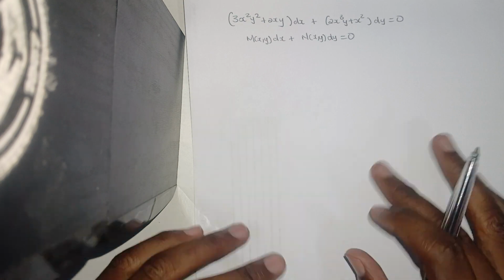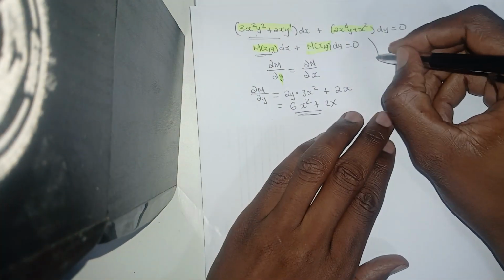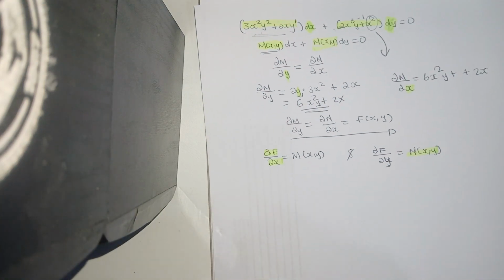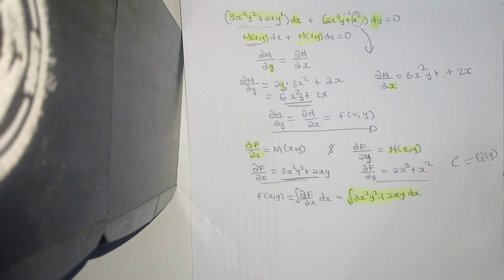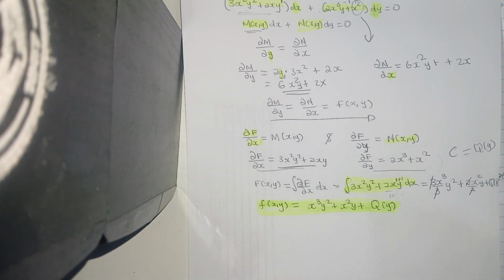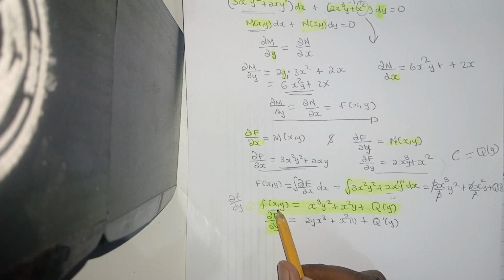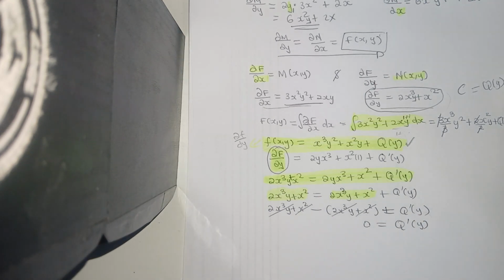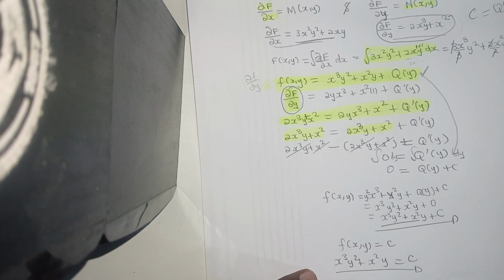Mastering Exact Solutions: Simple Methods for Solving Problems (JJ TECH TUTORING)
In this video, we delve into the realm of exact solutions and demonstrate straightforward techniques to solve complex problems with ease. Whether you're a student struggling with math or a professional seeking efficient problem-solving methods, this tutorial will provide invaluable insights. We'll cover fundamental concepts and walk you through step-by-step solutions, empowering you to tackle any problem with confidence. Join us on this journey to unlock the power of exact solutions and elevate your problem-solving skills to the next level!